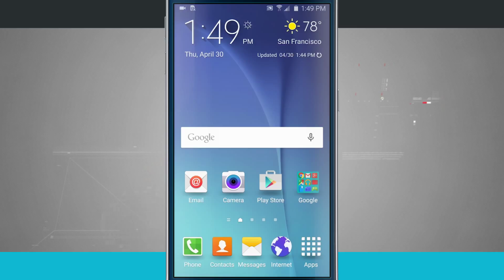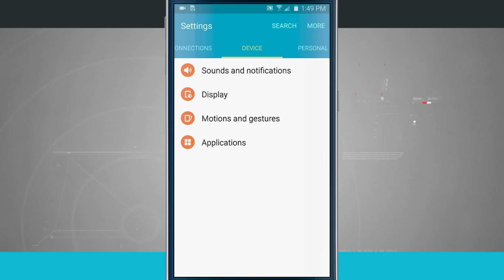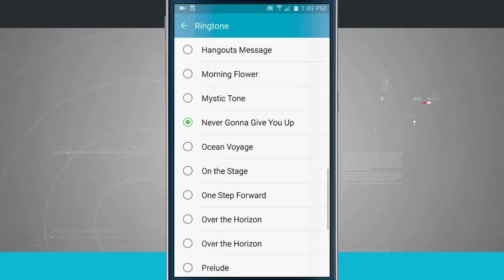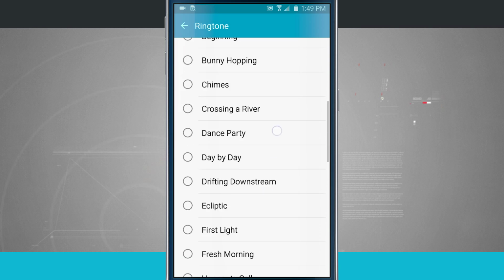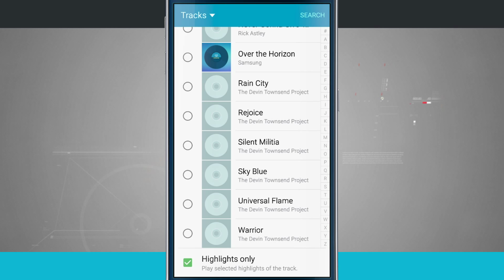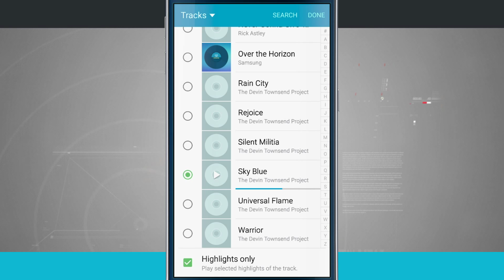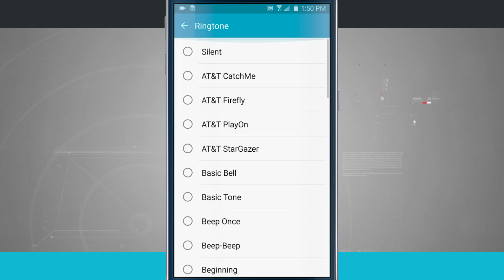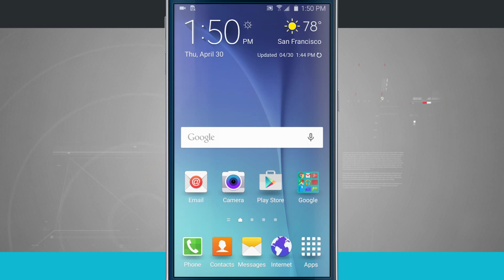Samsung Galaxy S6 Tips - Changing the Default Ringtone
It might seem obvious how to change a ringtone on your phone, but how do you add new ones? Let’s walk through how to add and change ringtones on your Samsung Galaxy S6: